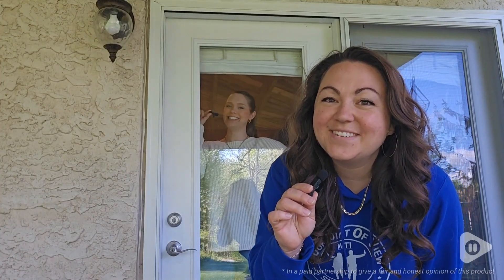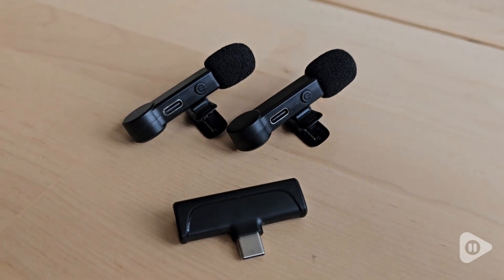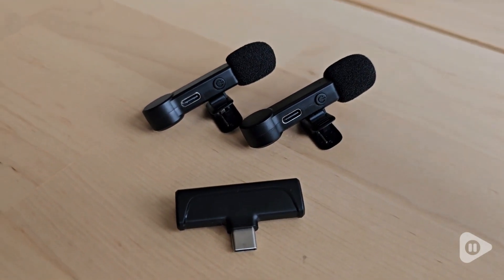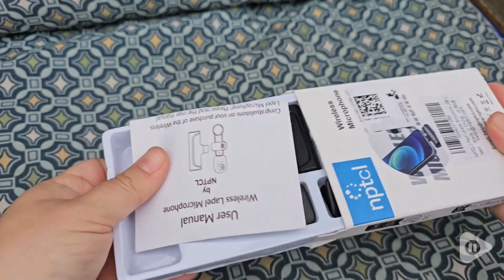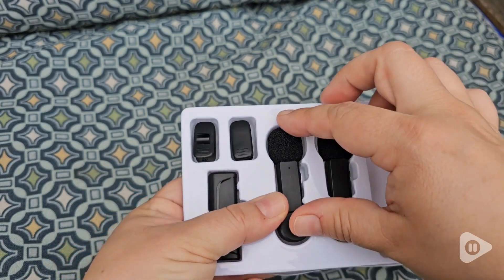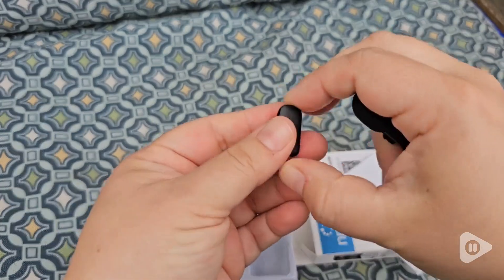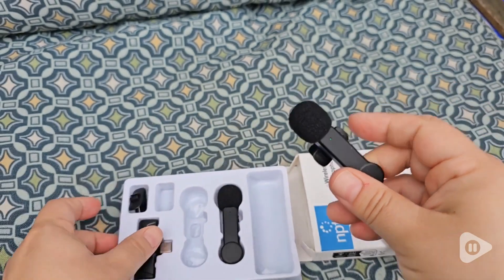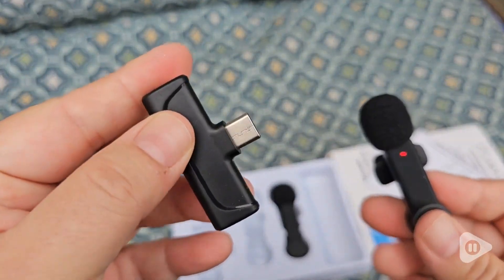NPTCL 2 Pack Lavalier Microphone | Our Point Of View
NPTCL 2 Pack Lavalier Microphone

(Commissionable Links)

[Crystal Clear Sound] - The wireless usb-c lavalier microphone is built with brilliant noise cancellation chips to reduce unpleasant background noise and sponge windscreen to avoid plosives. The clip on mic for usb c phone stands ready to deliver excellent sound quality and provide optimal recording experience.
[10 Hour-Working Battery & 100Ft Long Range Recording] - Our wireless Lapel microphone is equipped with high quality rechargeable 110mah battery and can work for 10 hours non-stop on a full charge. The maximum effective distance of the wireless clip microphone for android reaches up to 100 feet.
[Omnidirectional Recording & Automatic Noise Reduction] - Our omnidirectional type c lapel mic is empowered to pick up sound from all around while blocking out ambient screech and noise, thus ensuring stereo, vivid and euphonic sound. The android phone microphones is for video recording,street interview, tiktok shorts, instagram reels.
[Wide Compatibility] - The wireless USB C lav microphone is widely compatible with almost all type C devices including but not limited to Android smartphones, iPhone 15 (USB-C) laptops, personal computers and tablets Samsung Galaxy S21/S20/S10+/S10e/S10, Note 20 Ultra/20/10+/9, Google Pixel, OnePlus, iPad(USB-C) and most USB Type-C port device. This cordless clip-on mic for android comes in handy when it comes to video recording, live streaming, podcasting, vlogging and the more. [Note]: In rare cases, the mic could not work with the android’s original camera. If connection fails, please enable the "OTG" in the setting of your phone.
[Plug and Play & Auto Pairing] - This mini usbc lapel mic is easy to use, simply plug it in and you can instantly start using it as this small mic with auto sync is able to connect automatically. The cell phone clip-on microphone for android is user-friendly, plug and play.
Professional Customer Service and Support: We provide 12 months warranty and support service. The package includes two wireless microphone, USB-C receiver, 2-in-1charging cable, user manual.